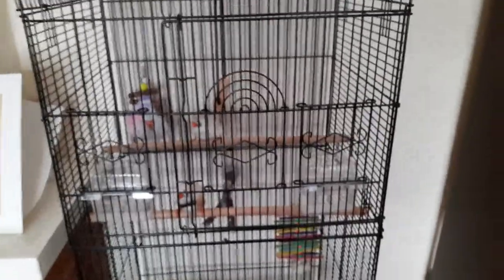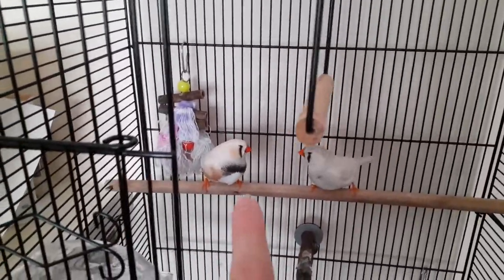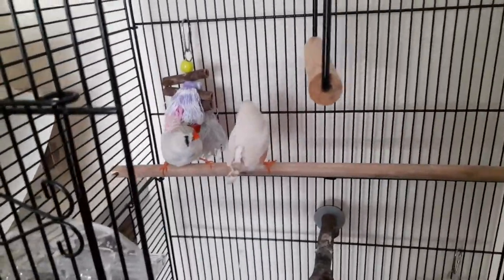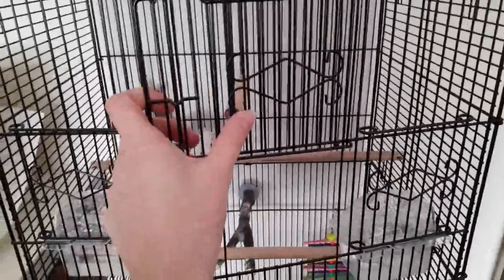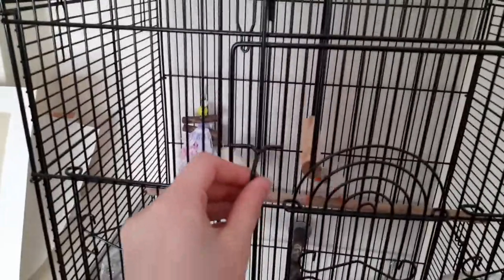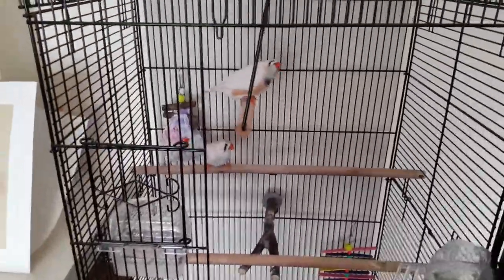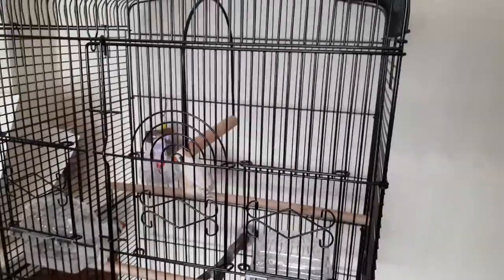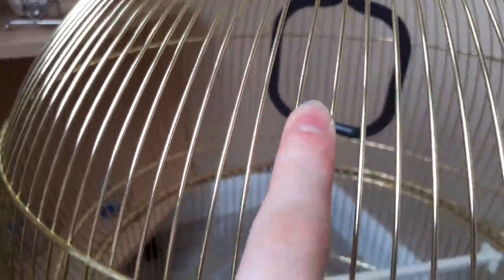Finally introducing you to my birds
I bet you guys are glad ro finally be gettimg this video sorry I have been inactive the last 3 weeks I will keep to schedule better after my break, thanks for sticking with me and if your new welcome, my instagram is @crystalanne902 xx